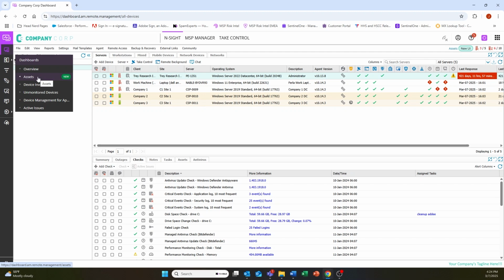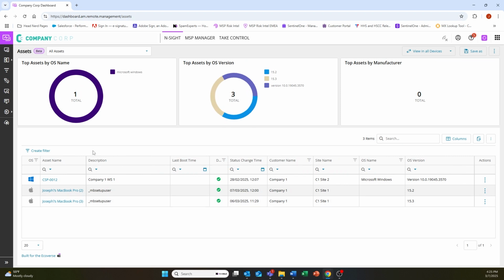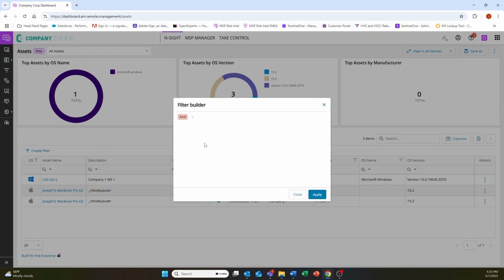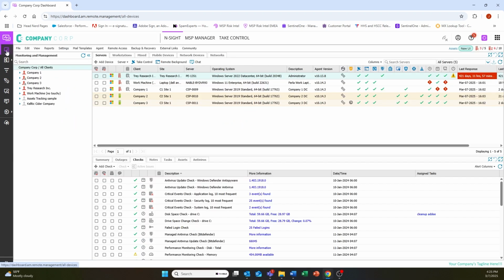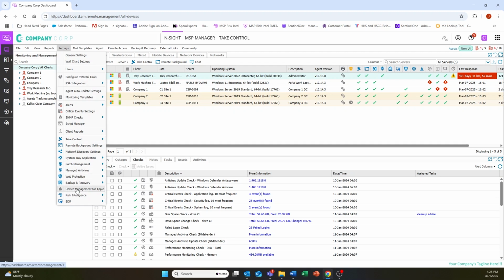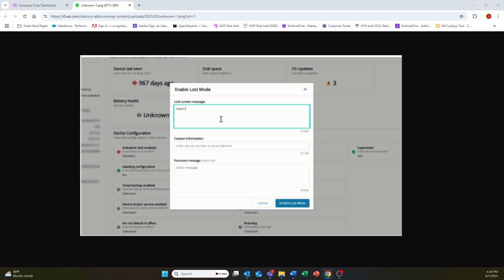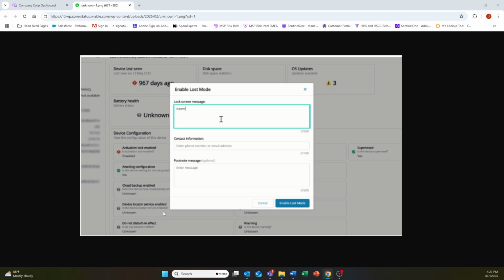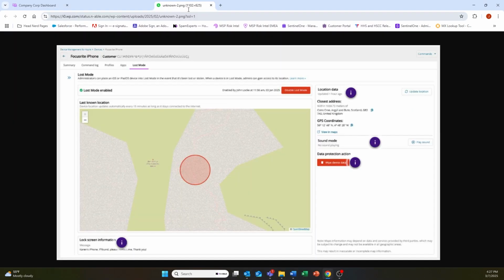N-sight RMM Release Roundup February 2025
Joe Ferla, Head Nerd at N-able, walks you through the latest features and improvements in N-sight, including Lost Mode for  Apple devices, Patch Management Engine updates and the new Mac RC agent.